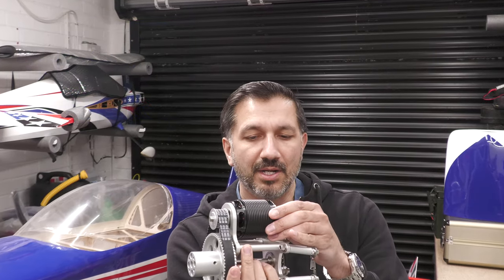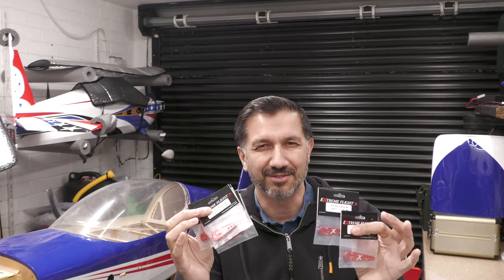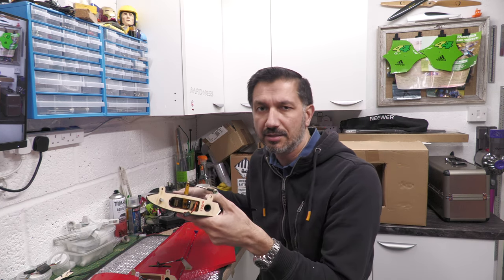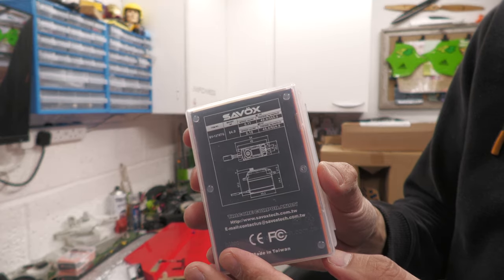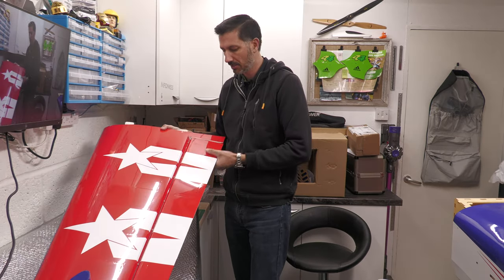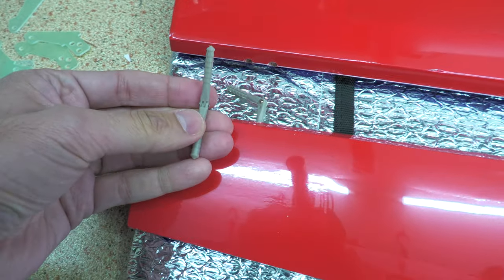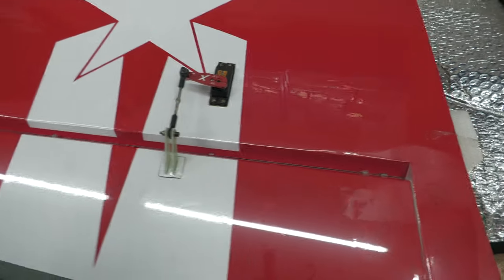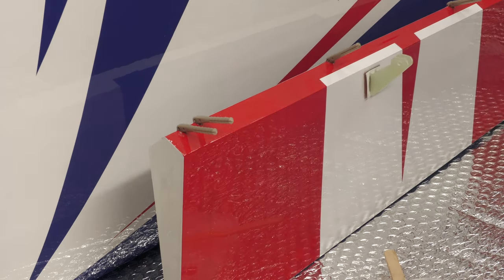Hinging the control surfaces and fitting servos | Project Blue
Pushing on with the Project Blue build series. This time round we have hinged the controls surfaces and fitted all the servos.

I need your help in deciding which pilot to initial.

Next time round we will be Installing the undercarriage, fitting the StinGR system, motor, ESC!

⏩ JUMP TO ⏩
🎥 00:01 - Intro - What this video is about
🎥 00:54 - Opening Credits
🎥 01:09 - Review of hardware being installed in the Extreme Flight 104" Extra
🎥 03:28 - Which pilot should I use? Extreme Flight Pilot or custom Punisher Pilot?
🎥 05:10 - Tail section assembly, fitting servos
🎥 08:35 - Selecting the correct servo heads
🎥 11:17 - Wing assembly, hinging the ailerons, fitting the horns and servos
🎥 20:15 - TIP: Glueing the hinges into the ailerons
🎥 23:53 - Rudder assembly, hinging and fitting to the fuselage
🎥 26:40 - Wrap up and what we are doing next time round